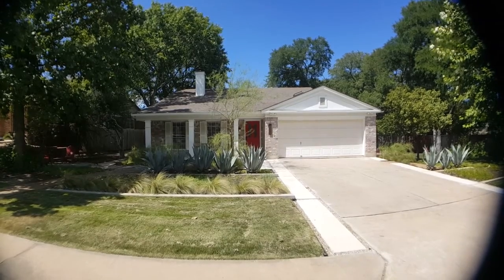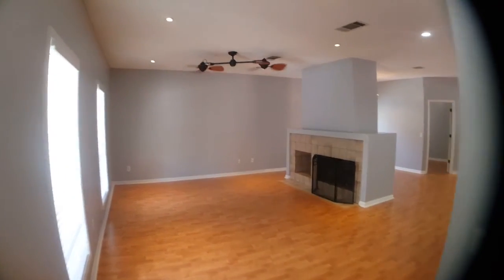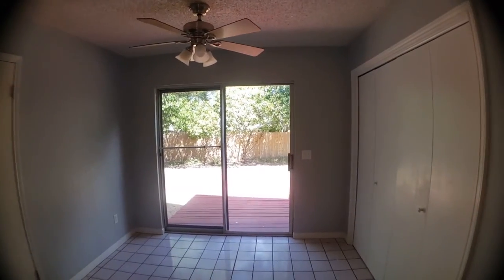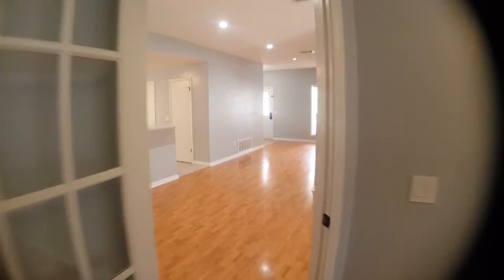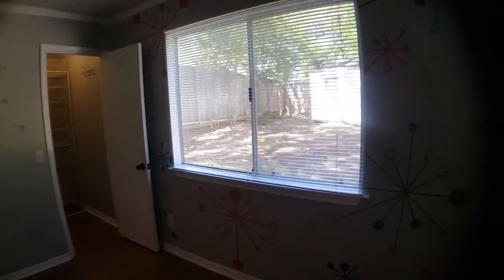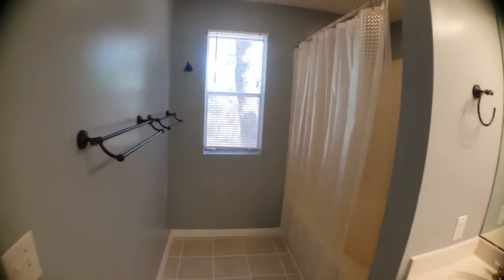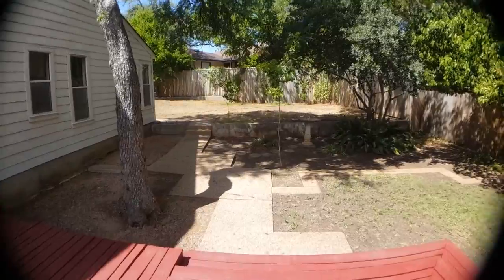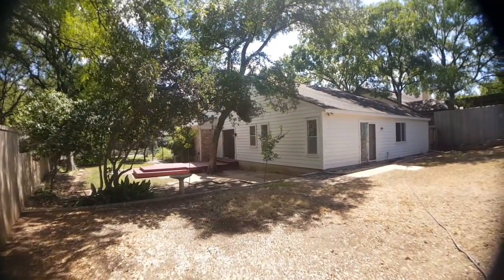3114 Festus Dr Austin Home For Rent - 3 Bed 2 Bath - by Property Managers in Austin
today if you need Keyrenter Austin -- the best in property management in Austin. today! You can also call us or visit our office at

Keyrenter Austin
11651 Jollyville Road, Ste 240

All information is deemed reliable but not guaranteed and is subject to change.

Get the best Austin property management with us at Keyrenter Austin! Learn more about us and our services